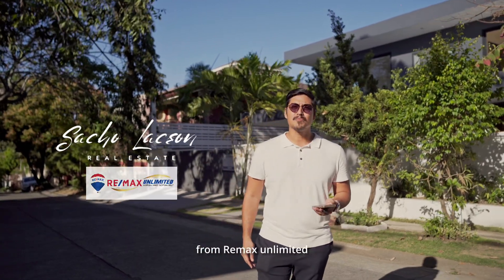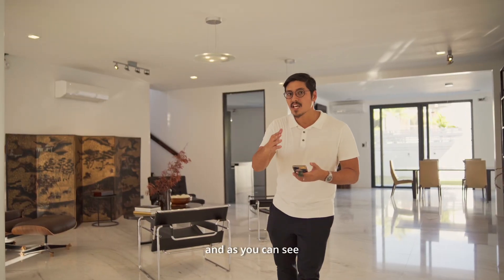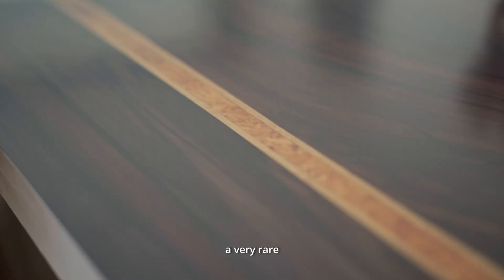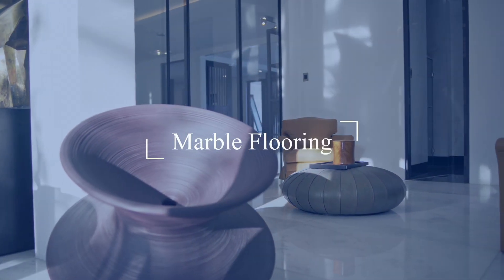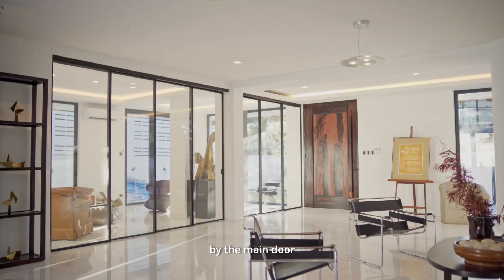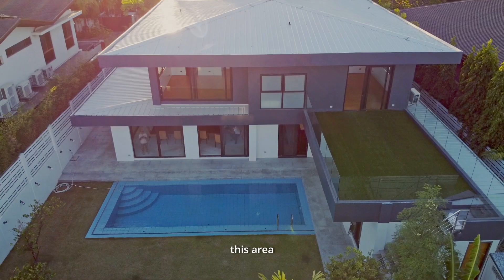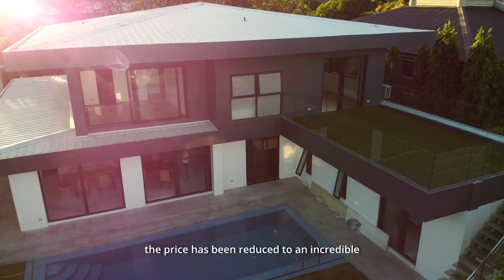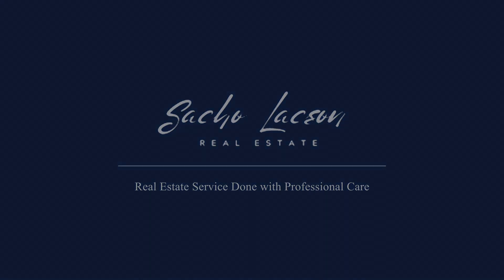SUPER PRIME FOR SALE: Brand NEW Modern House in Ayala Alabang Village, Muntinlupa!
👀 Watch my first video📹 house🏡 tour!🙉

And it couldn't be any other place but Ayala Alabang Village in Muntinlupa City, one of my favorite neighborhoods where I sell and lease high end luxury homes! Ayala Alabang is also a very much sought after residential neighborhood in the South, a 700+ hectare sanctuary with a church, schools, parks, and the Alabang Country Club. It is home to affluent families who want to be in a private and exclusive gated community not too far from Makati and BGC central business districts.

Check out the distinct luxury fixtures and finishes on this beautiful house for sale! To me, this is a work of art and the owner has meticulously taken great care in making sure this home would suit its new owners.

Not only is it a great home, but also a solid investment down South of the Metro, located in a very prime location. You can't go wrong with this Ayala Alabang luxury home now priced at Php 250,000,000!

Watch out for part 2 with the second half of the video showcasing the Master's bedroom and second floor!